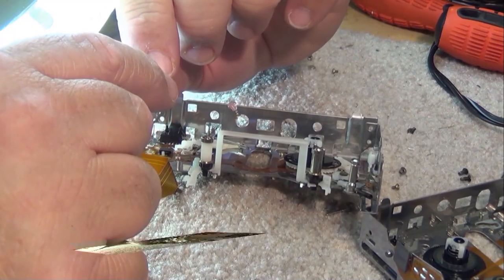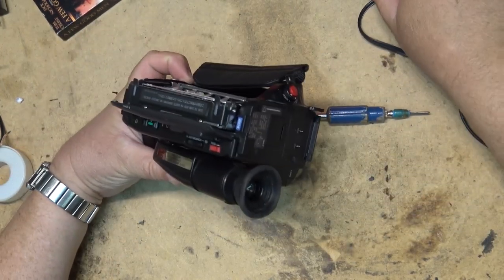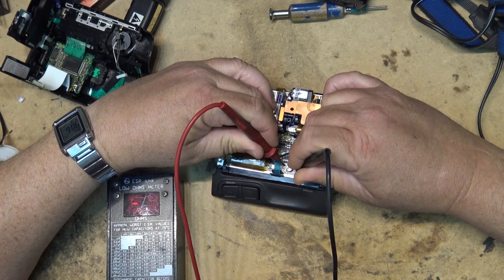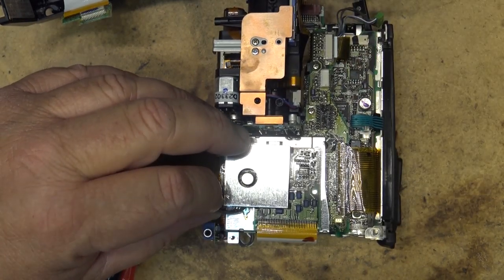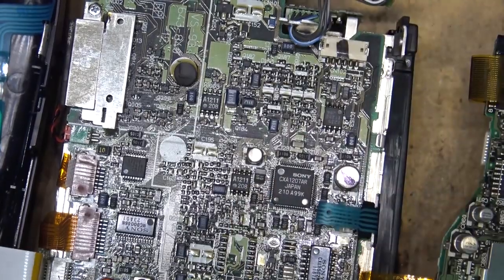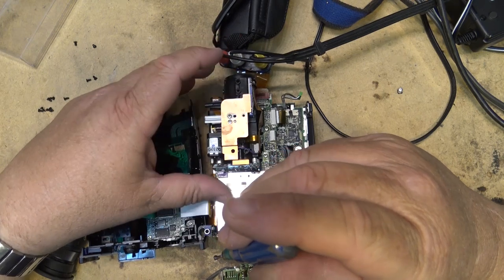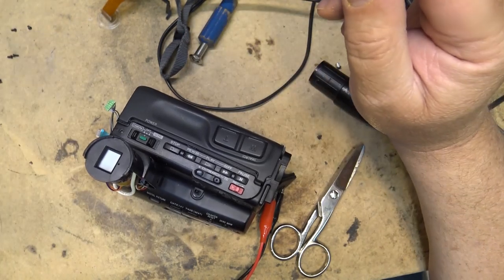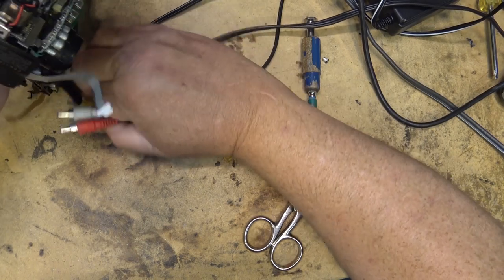Sony CCDTR71 8mm Camcorder repair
I said "Never Again" and here I am, fixing a Sony 8mm handycam.
Component board level troubleshooting and repair of 2 faults.